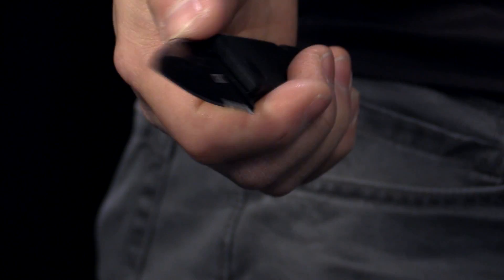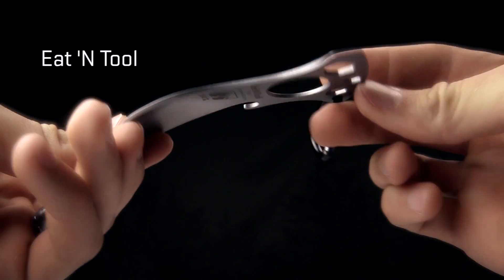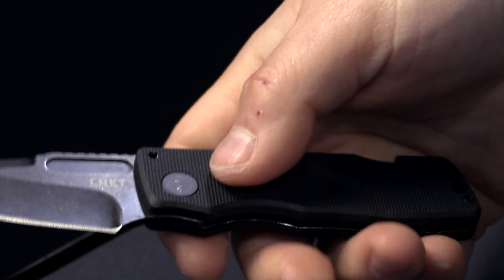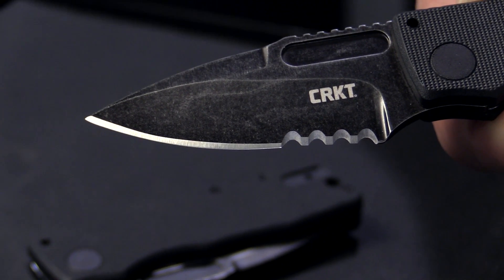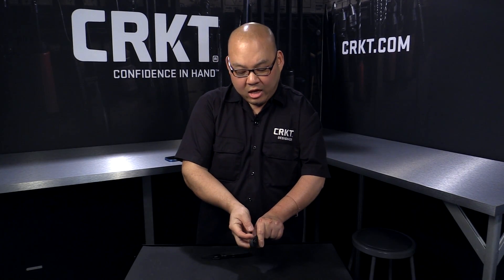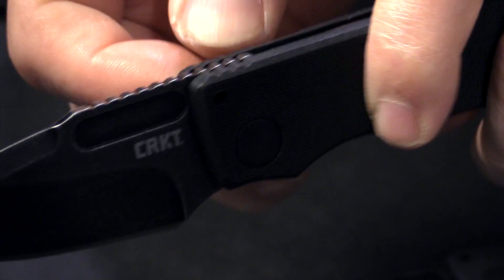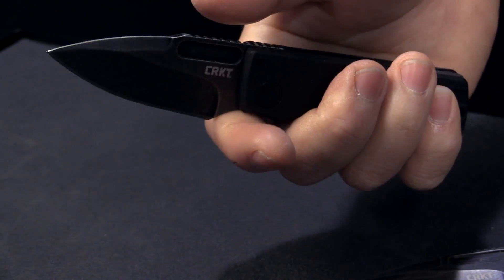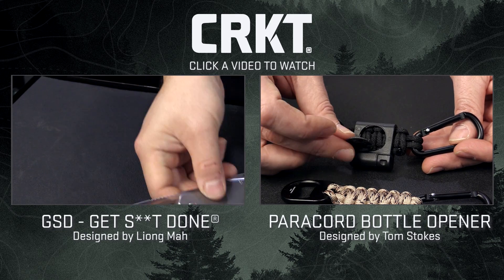Journeyer EDC Knife | Designer Vision from Liong Mah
In folded or locked position, it goes the distance.

Turn Liong Mah's new folding everyday carry knife into a virtual fixed knife simply by pulling out the pin tool in the back of the handle and placing it into the blade slot. The black stonewashed blade will do the rest for the years of journeys to come.

Designed by Liong Mah, of Palm Bay, Florida, the Journeyer™ was born out of necessity. Knife laws in many areas of the country strictly govern blade size and locking mechanisms, leading Mah to the realization that there was a need for a classic slip joint folding knife that is safe and functional for performing daily tasks.

To lock the Journeyer™ blade in place, simply pull the T6 torque wrench pin tool from the back of the handle and place it into the blade slot. You can also use it to adjust the pivot tension. The 2.75" stonewashed blade is then ready to get to work on the hardest utility tasks—not to mention have your back when it comes to safety. And the glass reinforced nylon handle provides unmatched grip on a knife that you can feel comfortable carrying anywhere.

If you're looking for a knife to accompany you on trips for years to come, travel with the Journeyer™.